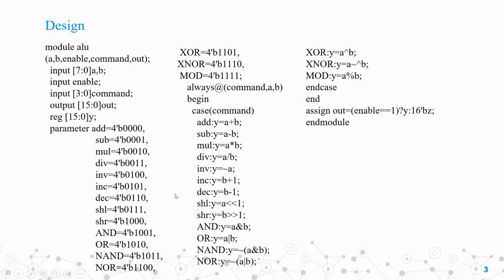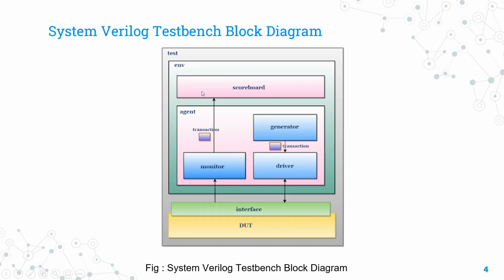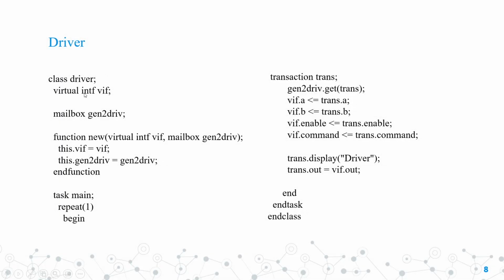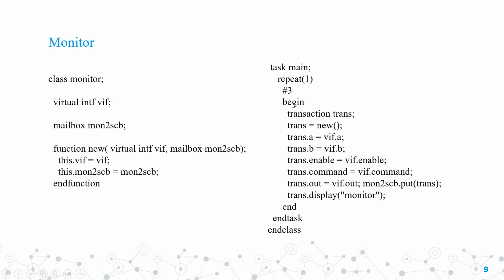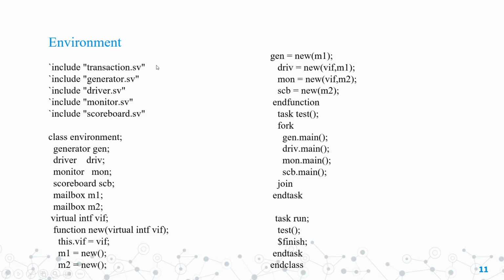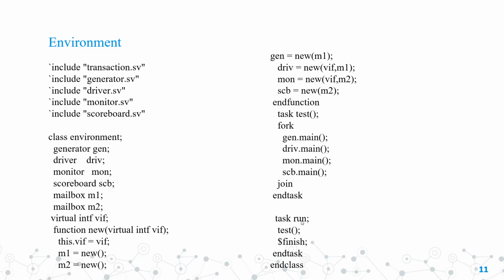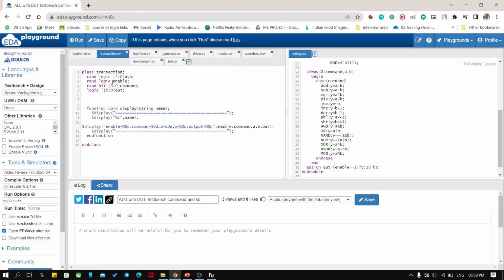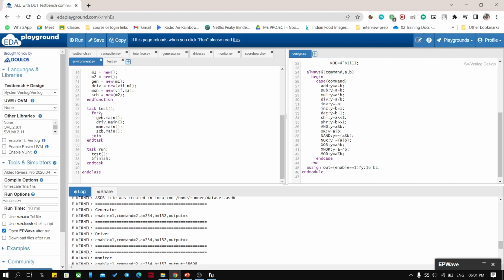Verification of ALU with basic System Verilog TB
The complete testbench development with the System Verilog verification environment for the ALU DUT is explained in this video.